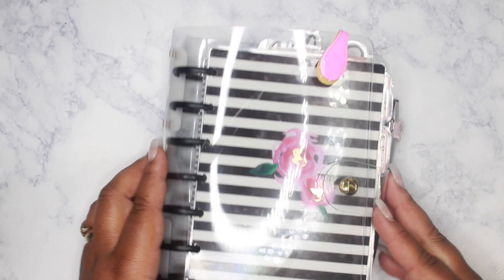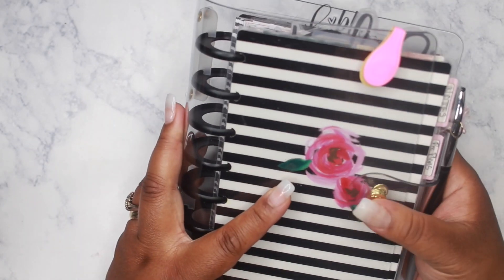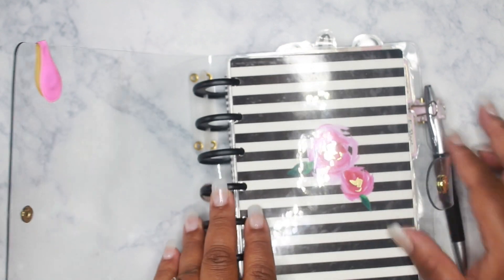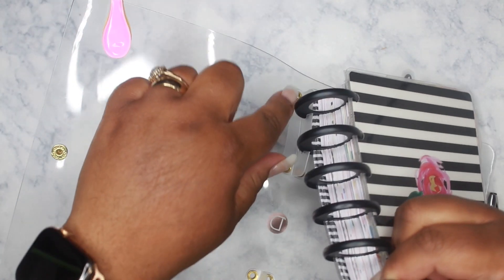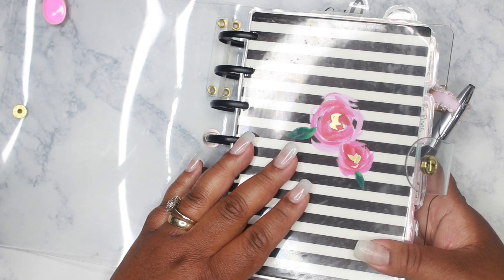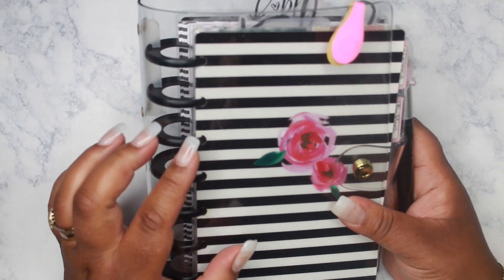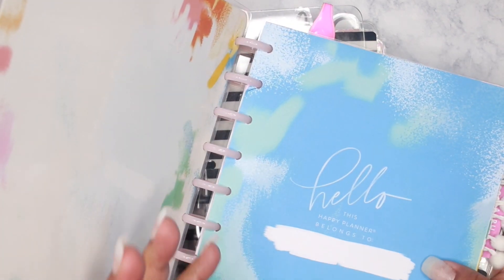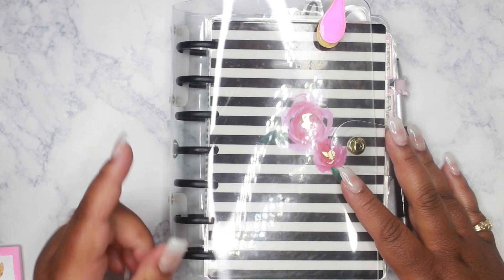Clear Cover for Mini Happy Planner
Hey Loves!  I stumbled across this super cute clear Mini HP cover and black metal disc on Amazon!  I will be doing a series of videos in which I am customizing my planner.

Clear Mini Happy Planner Cover
Acrylic organizer

Send Love Mail to:
Mohania Williams
1511M Sycamore Ave #331

MUSIC CREDS: Youtube Library  "That Part"
 Via Soundcloud